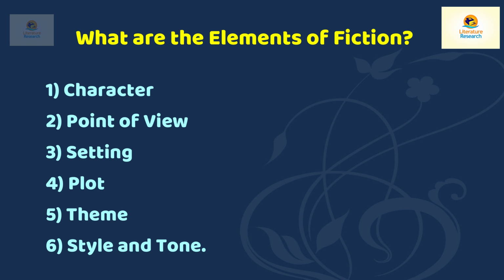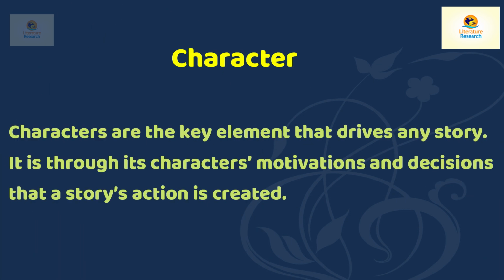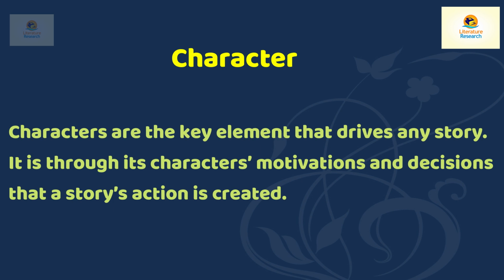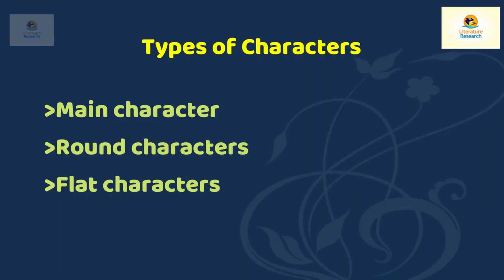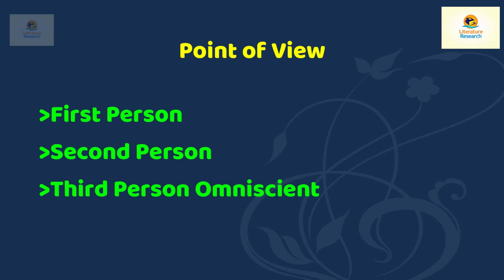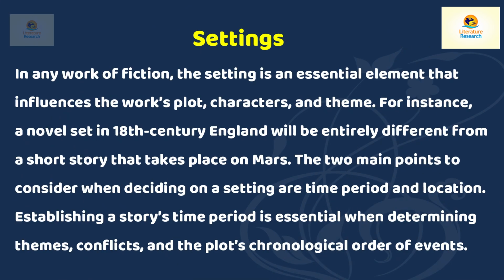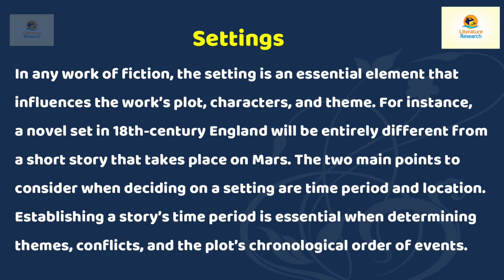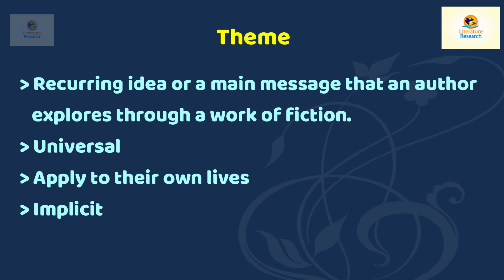Elements of Novel || Elements of Fiction || English Literature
Elements of Novel
English Literature